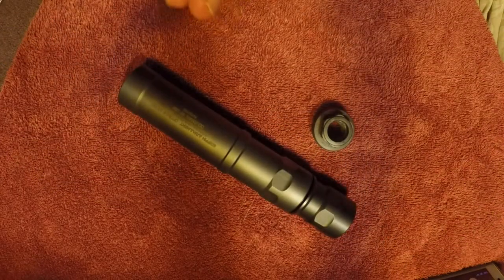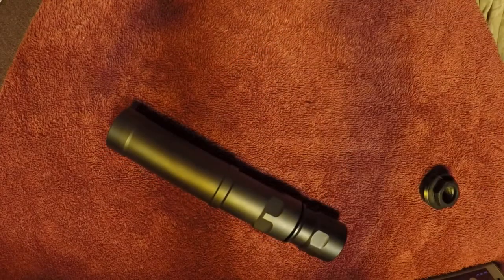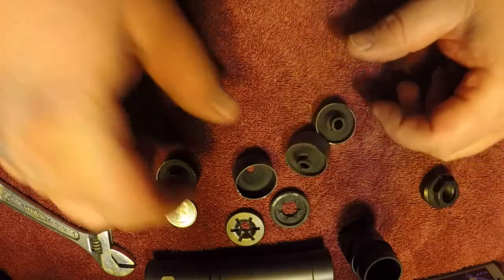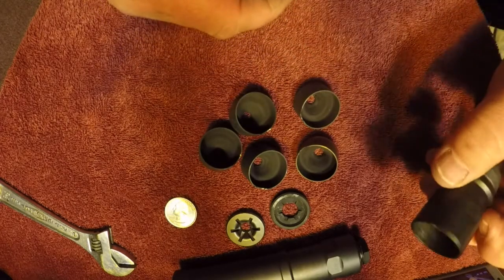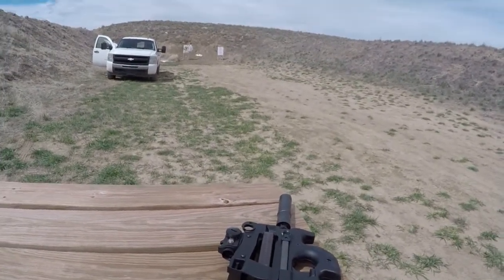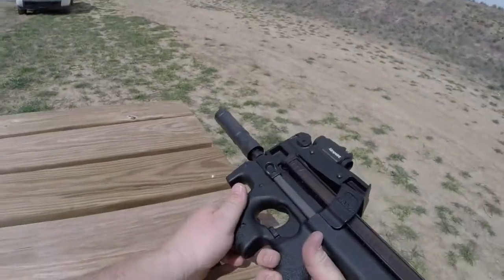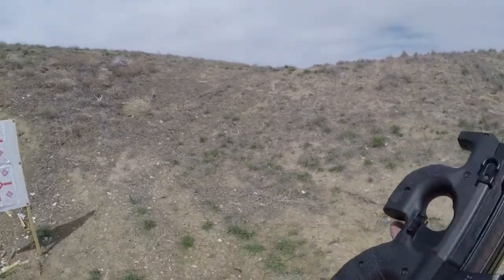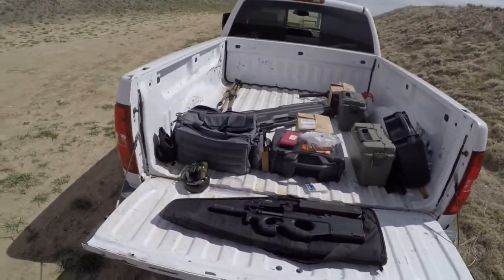Griffin Armament Optimus Micro - Ep. 4, Part 3 - SKT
Finally got the Micro on the SBR'd PS90